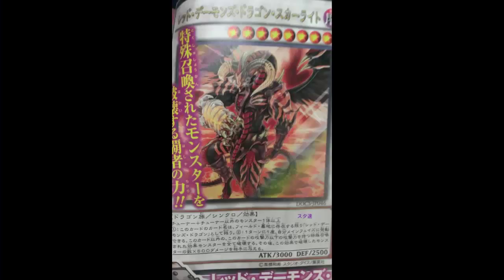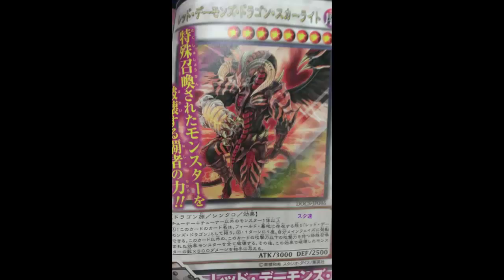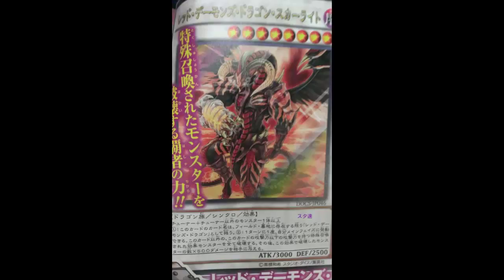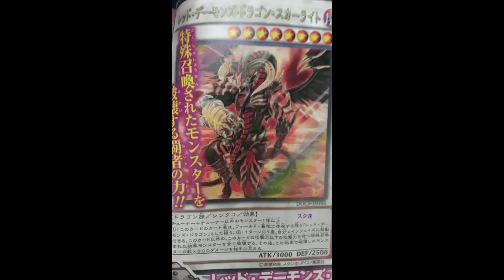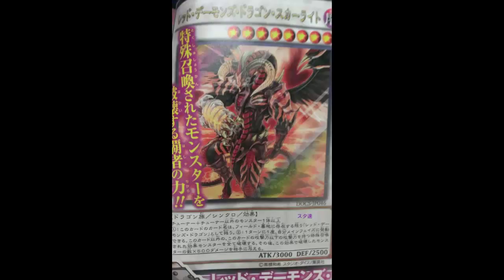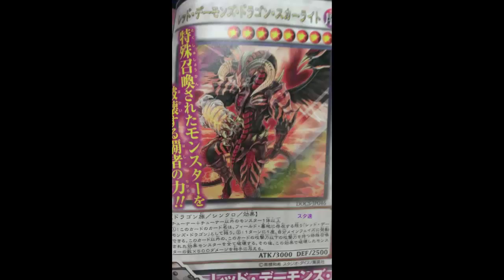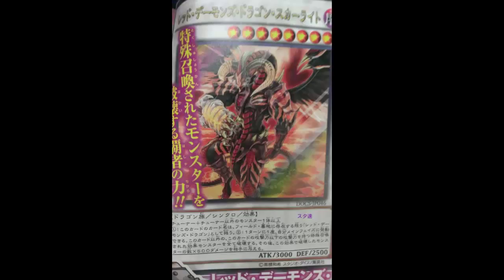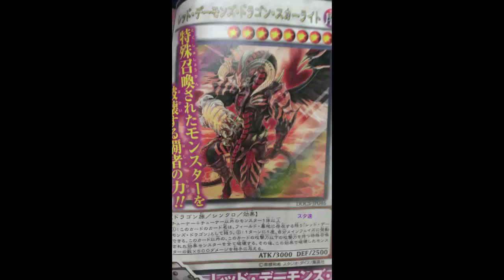Red Dragon Archfiend Scar-right: Hot Red VS Scar-right; Useful in situations like 101 VS Castel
Dark / Level 8 / Dragon / Synchro / Effect / 3000 ATK 2500 DEF

1 Tuner + 1 or more non-Tuner monsters

This card's name becomes "Red Dragon Archfiend" while on the field or in the Graveyard. Once per turn: You can destroy as many Special Summoned monsters on the field with ATK less than or equal to this card's ATK as possible (other than this card), then inflict 500 damage to your opponent for each monster destroyed.